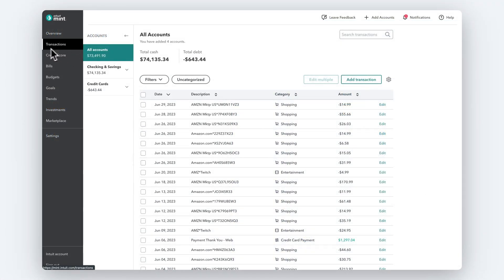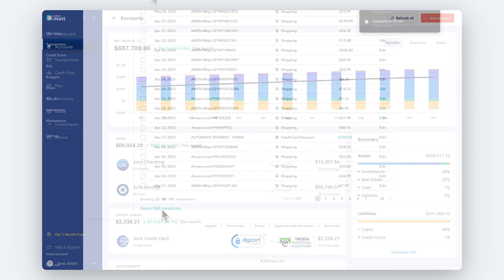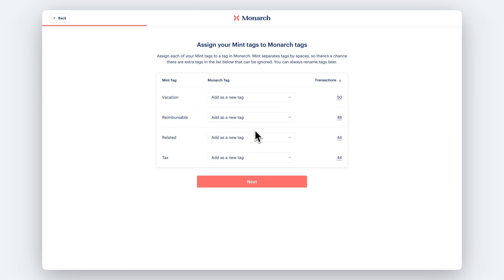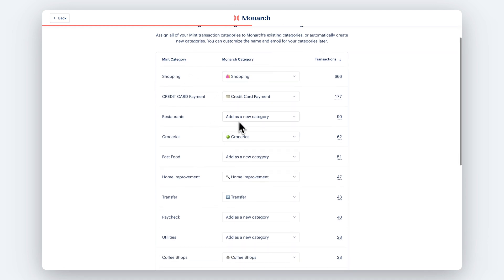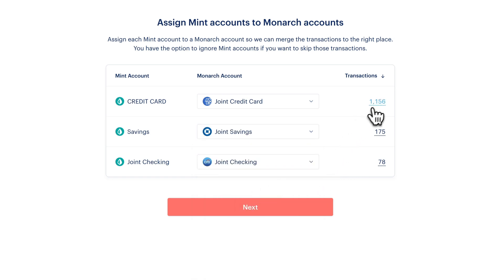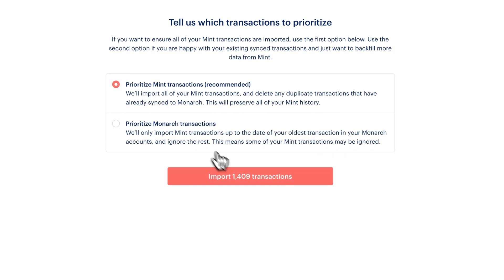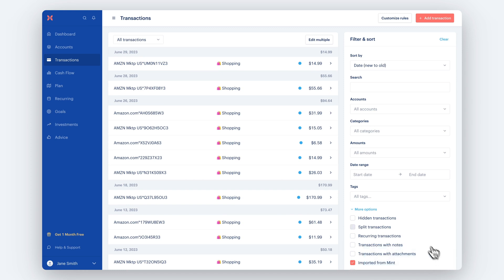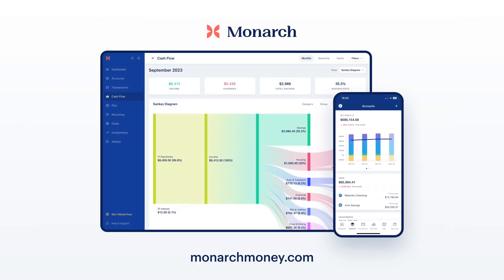Mint is Shutting Down - How to Import Your Mint Transactions Into Monarch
With the news that Mint is shutting down, we're making it easier than ever to move all of your Mint transactions to Monarch Money. Here's how to import all of your transactions, tags, notes, and custom categories to Monarch.

We've built an easy to use Chrome extension tool to export your Mint data in one click.